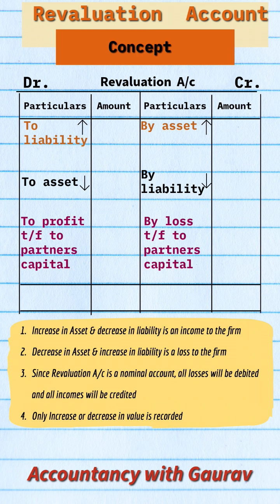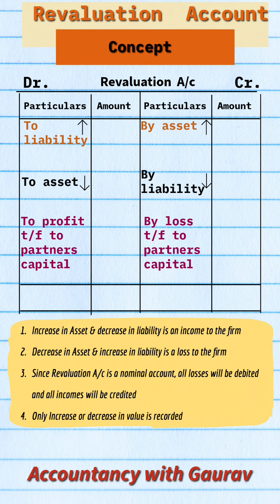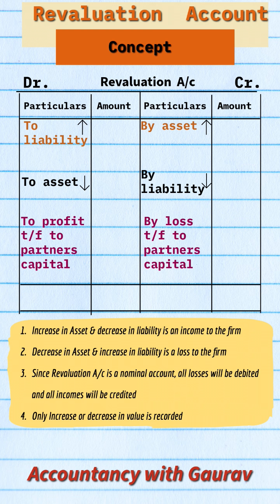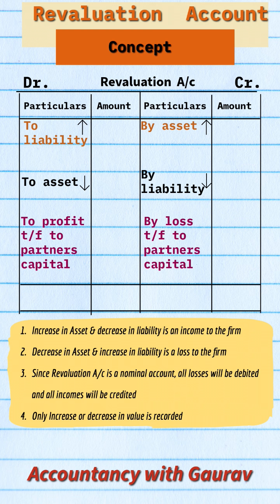Concept of Revaluation Account - Common for Admission, Retirement, Death or change in PSR